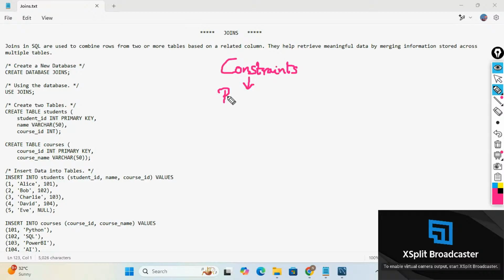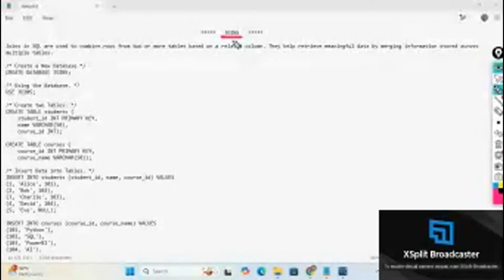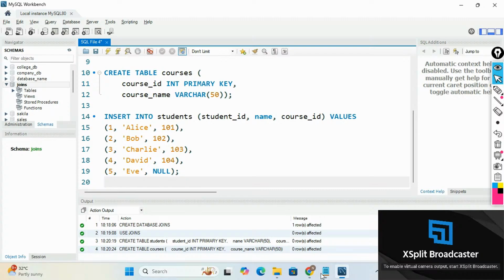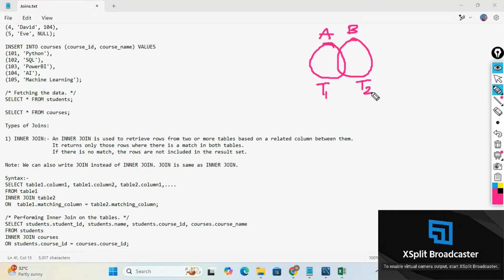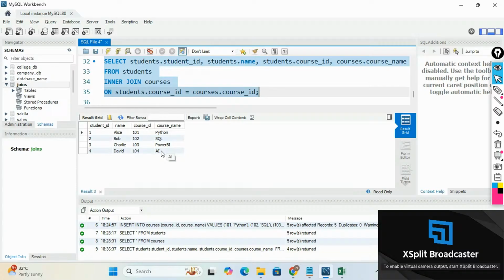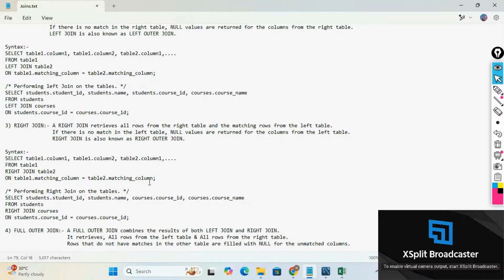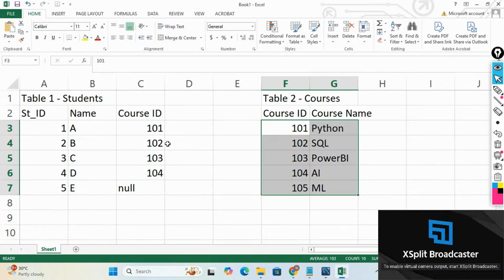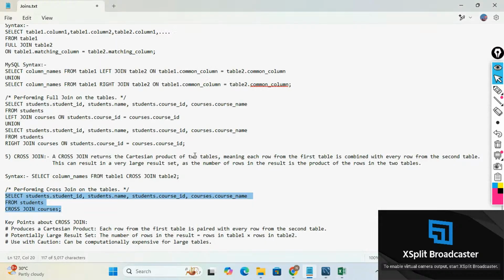DAY 10:- SQL JOINS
📌 *SQL Joins Explained | SQL Crash Course* 🚀

Learn how *SQL Joins* help combine data from multiple tables efficiently! Understand *INNER JOIN, LEFT JOIN, RIGHT JOIN, FULL JOIN and CROSS JOIN* with real-world examples. Perfect for *beginners and aspiring database professionals*!